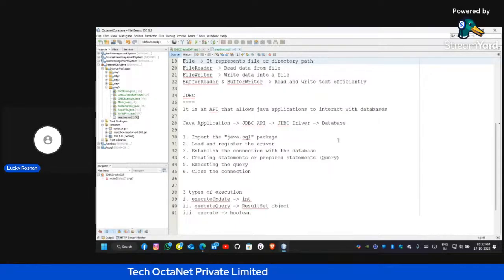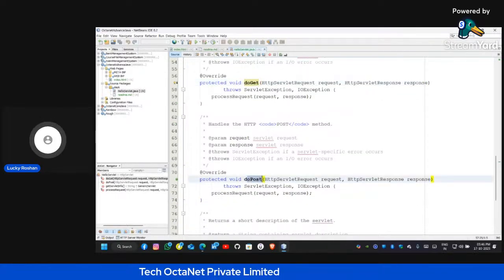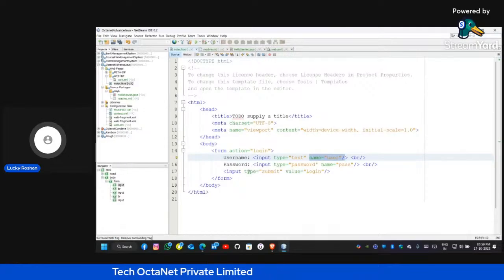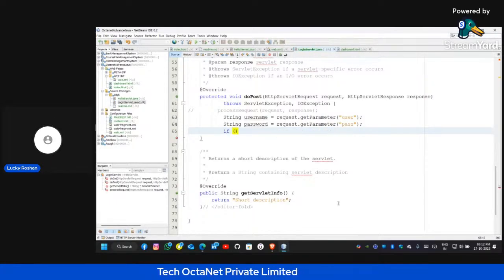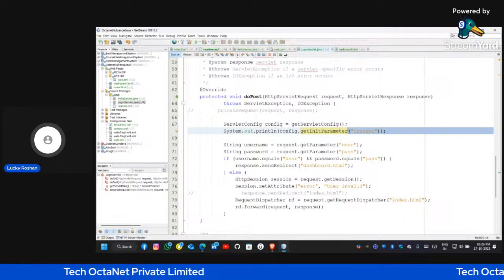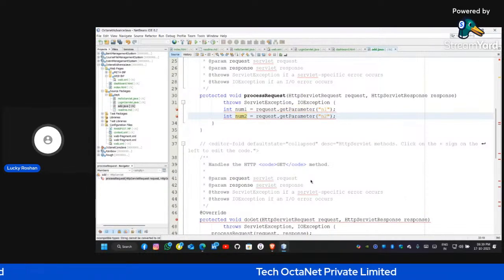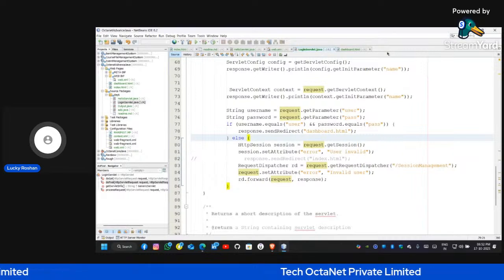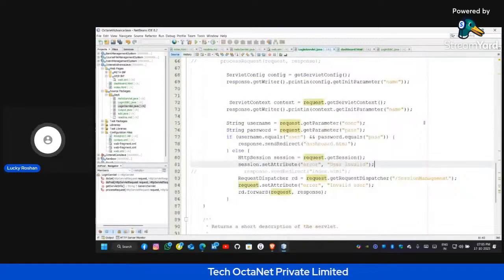JAVA DEVELOPMENT WITH SPRING BOOT WORKSHOP DAY 6